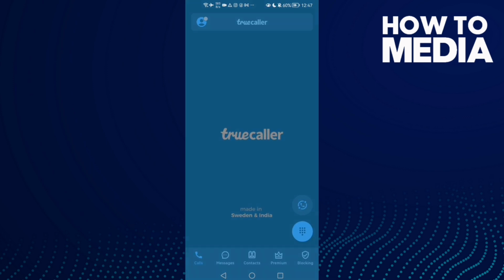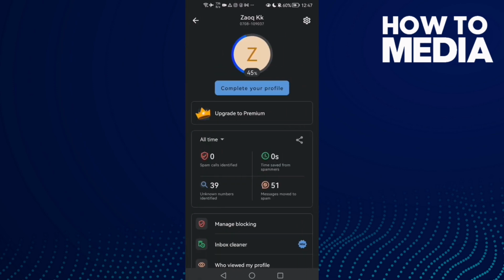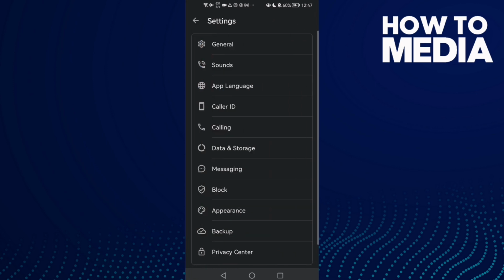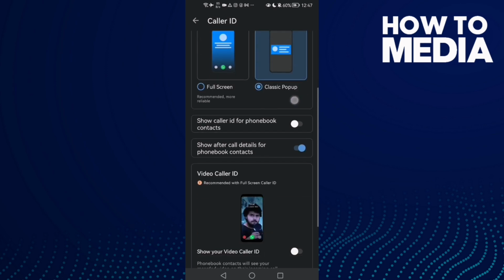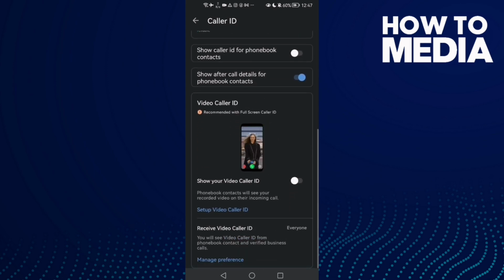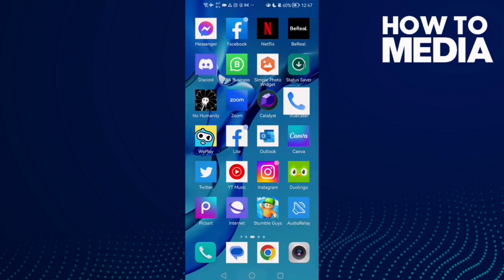How to Find Video Caller ID Settings on Truecaller Android or iphone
in this video we discuss :